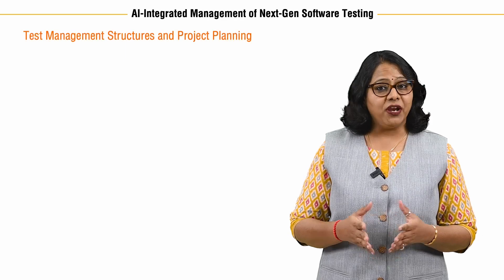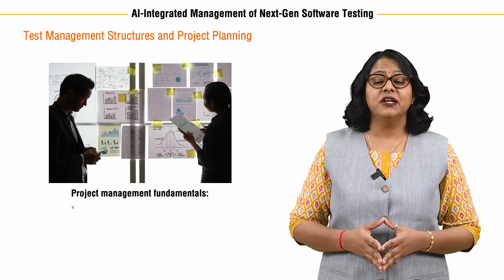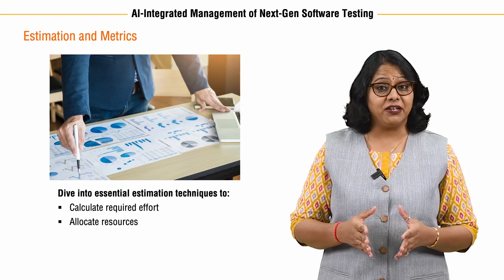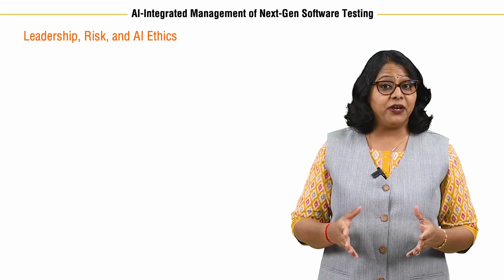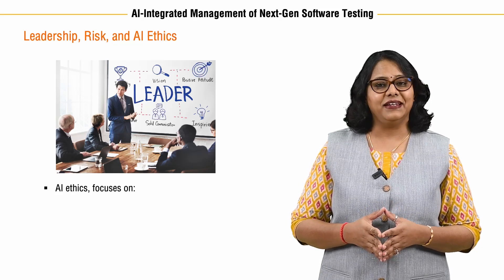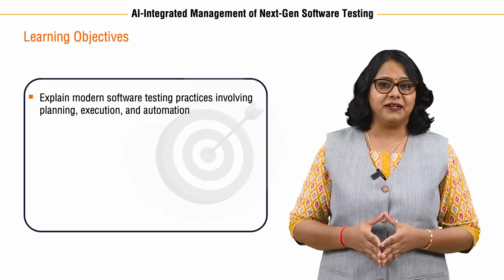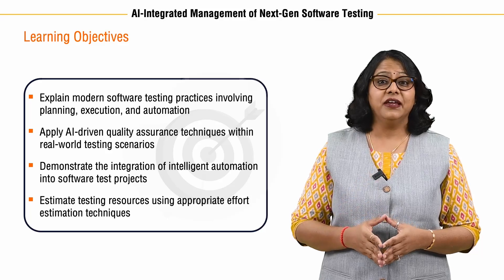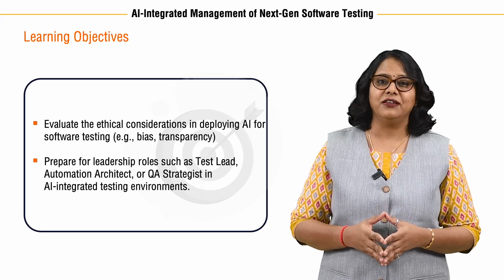AI Integrated Management of Next Gen Software Testing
Course on "AI-Integrated Management of Next-Gen Software Testing" is a cutting-edge course designed for professionals aiming to stay ahead in the evolving landscape of software quality assurance. Whether you're a budding QA engineer, experienced test manager, software developer, or project lead, this course offers an immersive learning experience that blends core testing principles with the power of Artificial Intelligence.

In this video, get an overview of what the course covers—from AI-driven automation and predictive defect analysis to test case generation using NLP and risk-based prioritization. You’ll also explore test team structuring, project management fundamentals, resource estimation techniques, and key performance metrics like defect density and test coverage.

Gain leadership insights on managing hybrid teams, mitigating project risks, and incorporating AI ethics and legal frameworks. By the end of the course, you’ll be prepared for dynamic roles such as Test Lead, Automation Architect, or AI Testing Strategist—empowered with hands-on skills and strategic foresight.

Join us in this future-ready course and elevate your expertise in intelligent, agile, and ethically aligned software testing. Let’s lead the transformation—together.